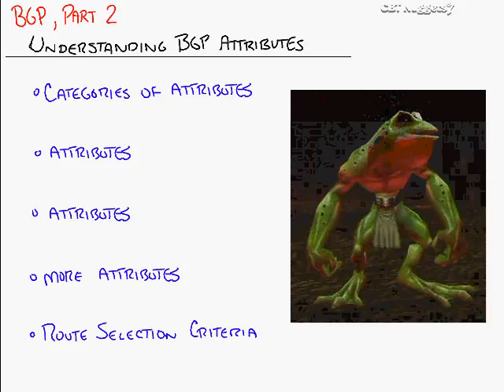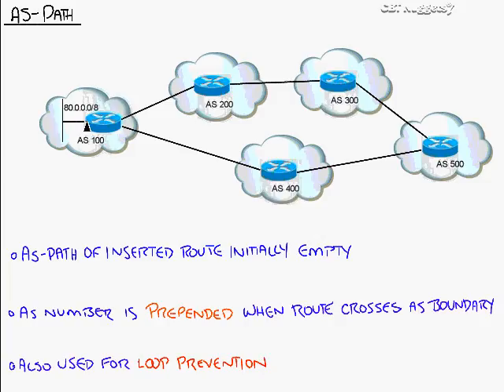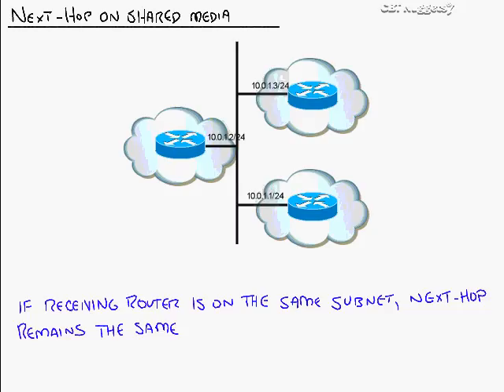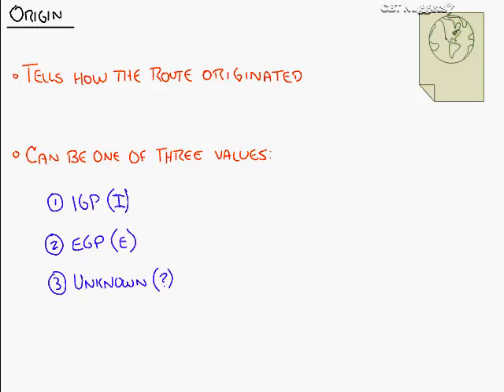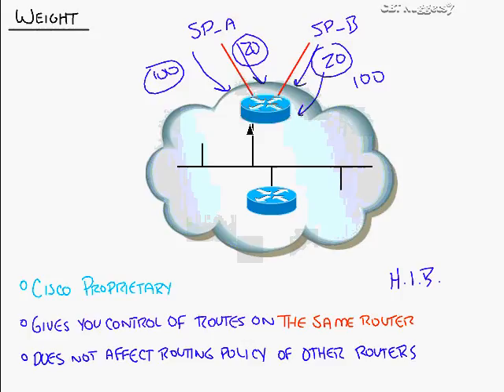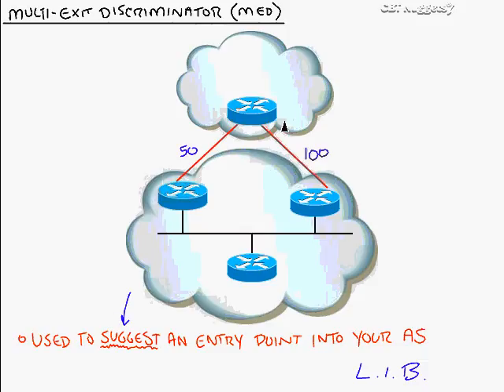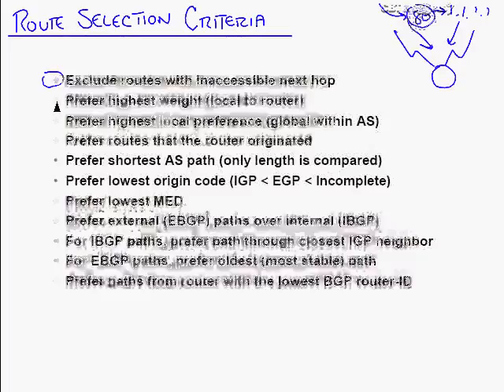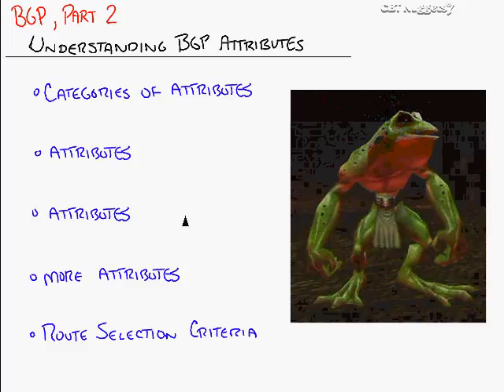cisco 2960/3650/4000series/6500series catalist switch step by step configuration part 11